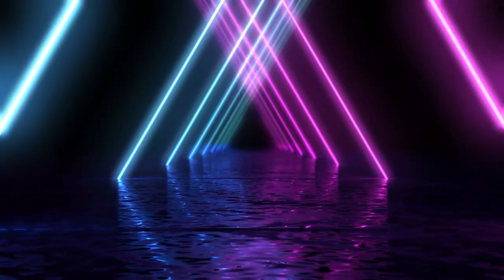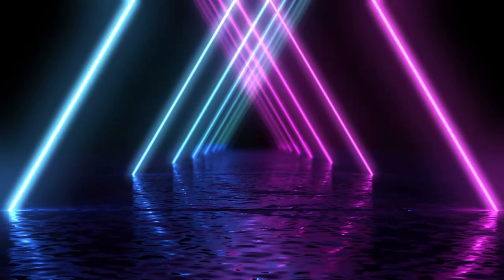Tapping Lesson and Meditation - Emotional Freedom Technique (EFT) to Calm Stress and Anxiety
Enjoy my new channel! Long-form (2-3 hours) music-only music to relax, study, use as background music, sleep, and work

This is a guided mindfulness meditation video and training session about EFT Tapping, which stands for Emotional Freedom Technique Tapping. This is an effective way to help calm stress and anxiety throughout each day or night. Tapping can include positive self talk and it is very effective for self love and healing. Tapping is simply using certain points of the body to bring focus and recognize stress and control it before it overwhelms your mind. This is a great technique not only for adults but also children. Positive affirmations can be used to enhance the technique and embrace positive energy. And the best part is that tapping can be used any time: Morning, midday, or night. Whether at home, work, or anywhere else you are. Even celebrities such as Russell Brand and Whoopi Goldberg have taught about tapping and have discussed it's benefits.

This meditation video contains about 13 minutes of the lesson and guided meditation, followed by about 3 minutes of music-only tapping meditation at the end.

00:00 - Introduction to Tapping Meditation
1:00 - Starting the Session
4:11 - Explaining the Tapping Technique
5:54 - Affirmation Suggestions
7:56 - Tapping Points on the Body
9:50 - Last Reminders
11:34 - Repeating the Affirmations
13:05 - Background Music Only

Mindful Peace Journey is a YouTube channel where I strive to create some of the most calming and relaxing online guided meditations on YouTube - I hope you find them to be some of the best out there for self-help! Many videos are under 15 minutes. Some of the most popular topics are better sleep, morning sessions, 432hz healing frequency focus, and healing anxiety. Some believe that meditation is especially healing when there is a full moon! The ambient music sessions can be great for either non-verbal meditation or yoga, or those into zen or chakra meditation.

Mindful Peace Journey and Relax and Sleep Journey are for any spirituality, whether Christian, Buddhist, Non-religious, or any other belief system!

Please note that this content is for educational/entertainment purposes only. No information is to be taken as medical advice. Do not drive or operate machinery while listening to this or any meditation session.

Meditation can help with mental health and wellness, but it may not be a complete solution alone. Don't hesitate to use these important resources depending on your situation:

Learn about choosing online therapy like BetterHelp or TalkSpace (not sponsored in this video):

Here is a great article with more info about tapping techniques

All dialogue and music is original by Mindful Peace Journey. The beautiful video with neon triangles has been licensed, as well as the tapping videos and the body image on the thumbnail. Thank you to the Pond5 creators.